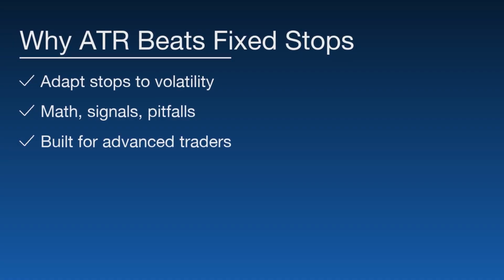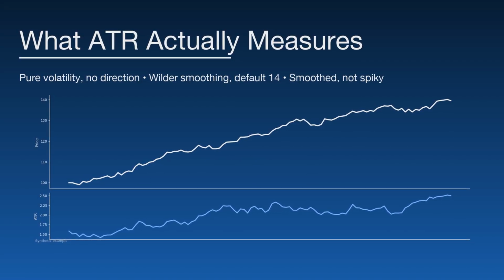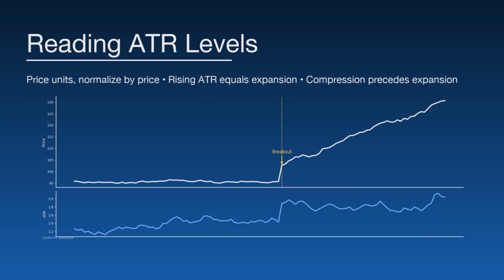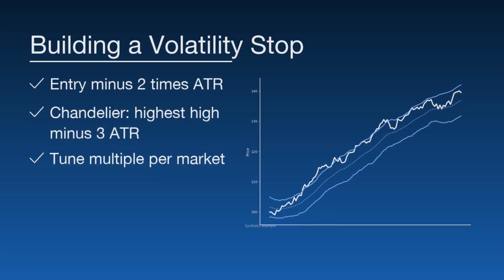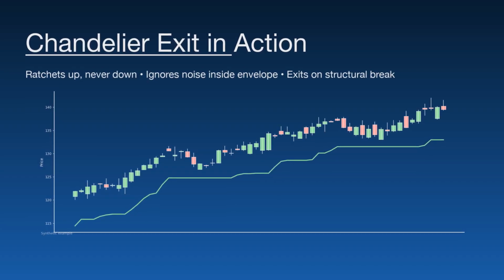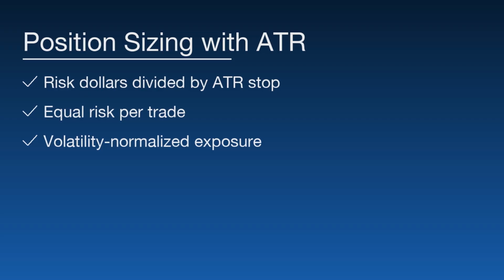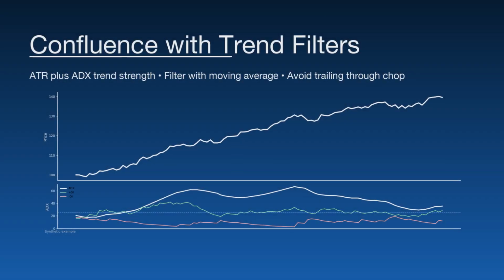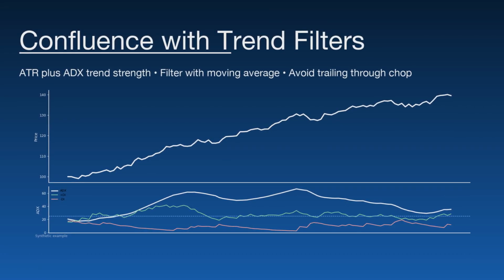ATR and Volatility-Based Stops: The Advanced Trader's Guide | Technical Analysis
ATR and Volatility-Based Stops: The Advanced Trader's Guide

ATR is one of the most-used — and most-misused — tools in technical analysis. In this episode we break it down for serious traders: the intuition and the math, how to read it, real entry and exit signals, an analogy that makes it click, a worked example, and the pitfalls to avoid.

⏱️ Chapters:
0:00 Intro
0:04 Why ATR Beats Fixed Stops
0:28 What ATR Actually Measures
0:54 The True Range Formula
1:20 Reading ATR Levels
1:49 Building a Volatility Stop
2:16 Chandelier Exit in Action
2:43 Position Sizing with ATR
3:10 Real Test: Apple Daily
3:35 Confluence with Trend Filters
4:02 Weaknesses and Pitfalls
4:30 Common Mistakes to Avoid
4:57 Apply This Tomorrow